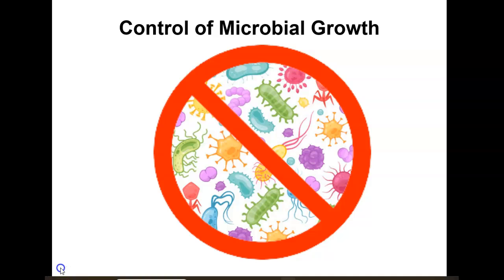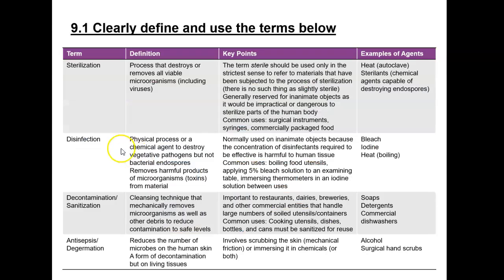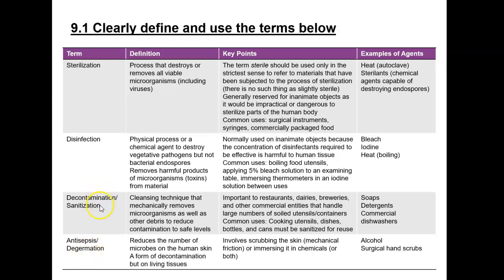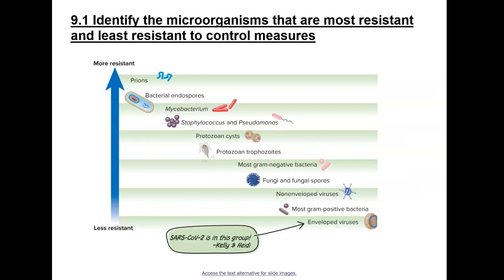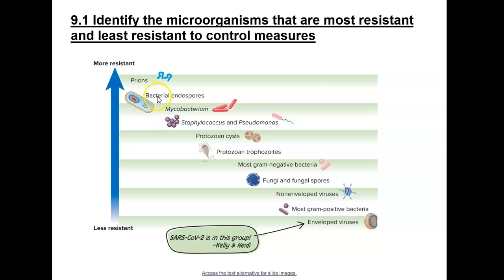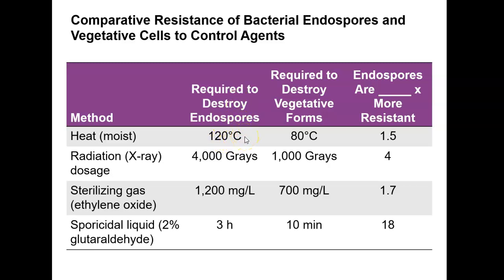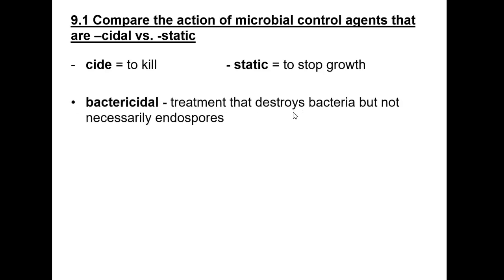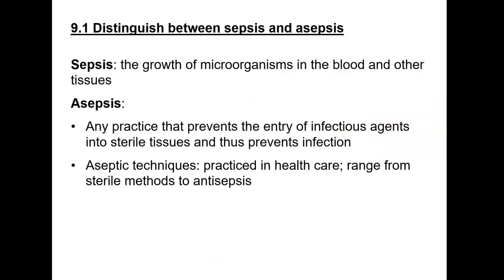BIOL 2010 lect 9.1 202530